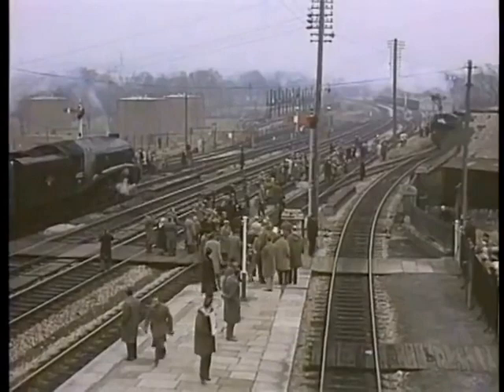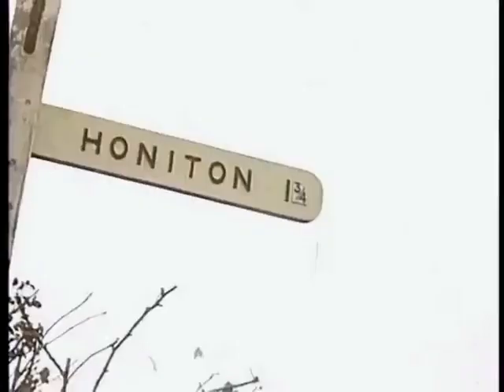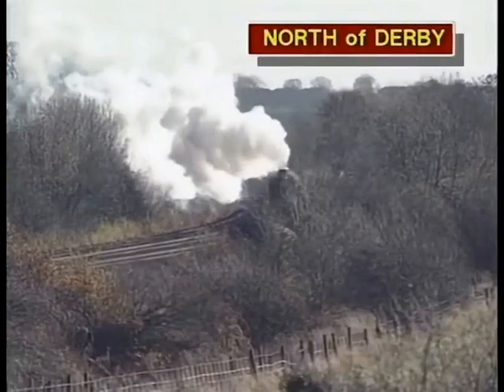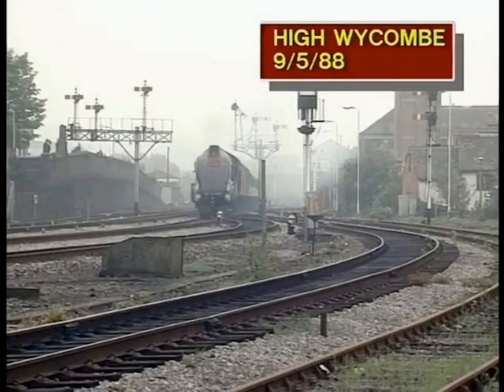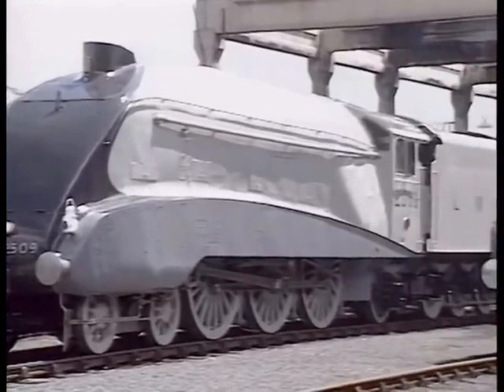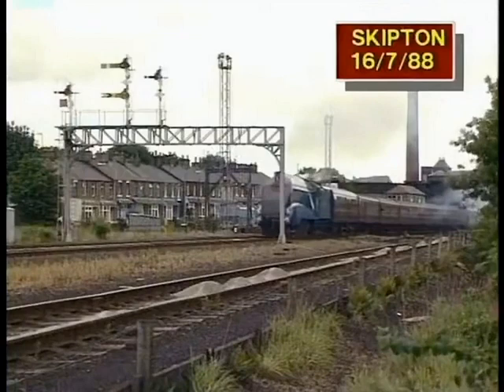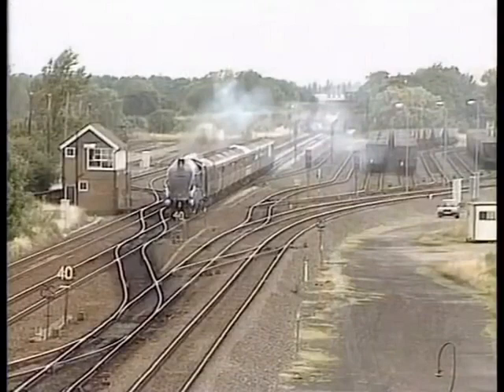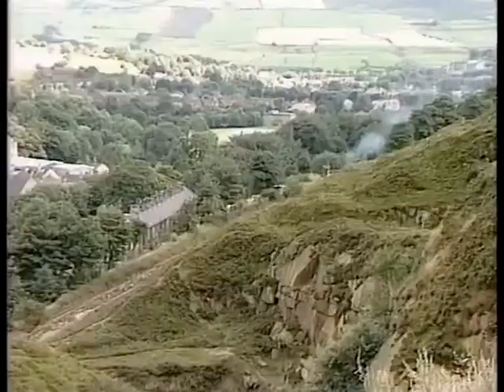Mallard LNER Class A4 4468 Documentary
A compilation of clips concerning Mallard filmed by Ivo Peters.
@ 00:00 "Mallard in the 60's", "Renaissance - The Return to Steam",
@ 08:45 "1987 - The Scarborough Flyer"
@ 13:15 "The 1988 Anniversaries"
The original source clips are no longer available on YouTube.
The compilation has been adjusted  for dimensions, frame rate, pixel format and appearance.  The PC applications used were Avisynth (AvsPMod), ffmpeg (FFQueue), VirtualDub, Wavosaur and Audacity.